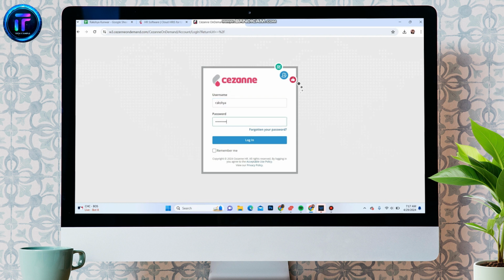How to Login into Cezanne HR Account 2024 | Sign Into Cezanne HR Account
Learn how to log in to your Cezanne HR account with our straightforward video guide. We’ll walk you through the process step-by-step, so you can start managing your HR tasks efficiently.